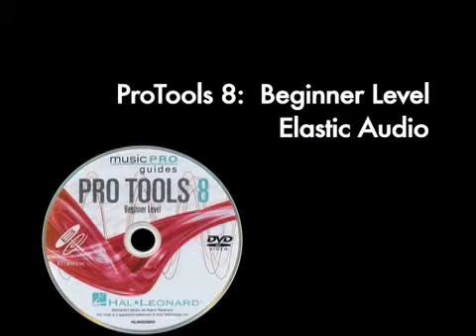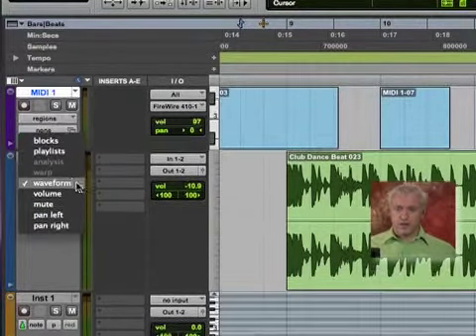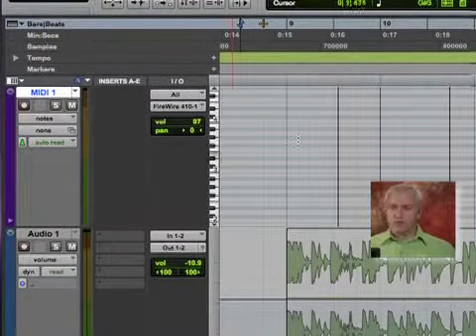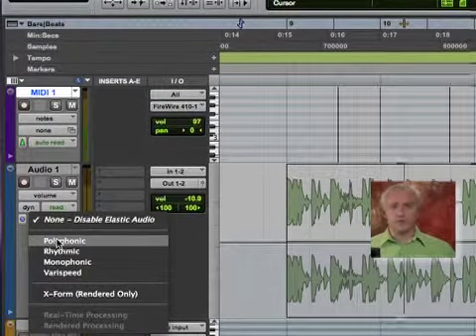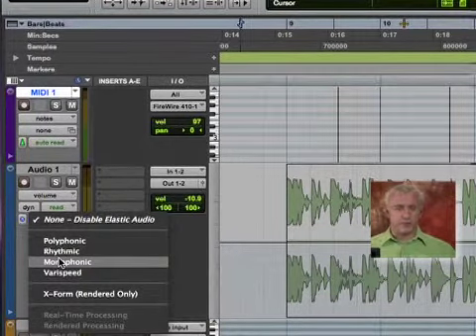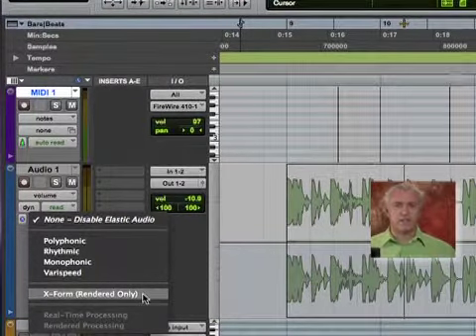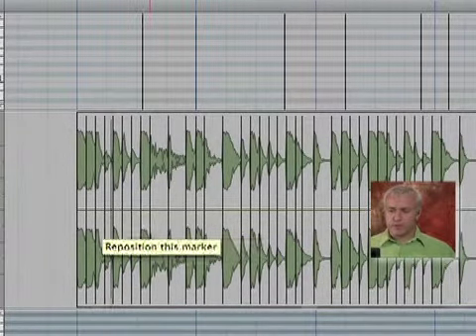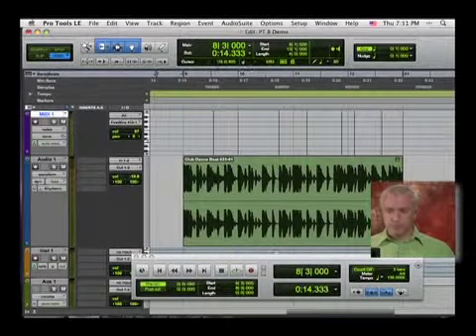ProTools 8-Beginner Level: Elastic Audio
Andrew Eisele explains how to apply Elastic Audio to a project as well as its benefits and uses in audio in this segment of the ProTools 8 Music Pro Guide published by Hal Leonard books.

You'll learn how to record audio and MIDI into Pro Tools 8, be guided through the mixing process, and learn how to bounce your mix to disk so you can create your own CD or upload your music to the web. Along the way, Andrew will demonstrate many of the tips and techniques he's developed from teaching Pro Tools 8.